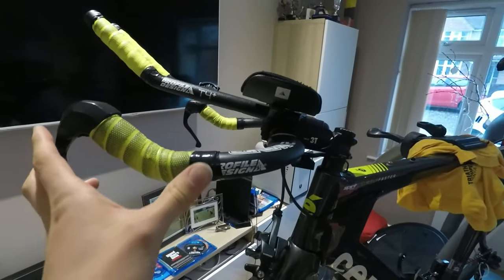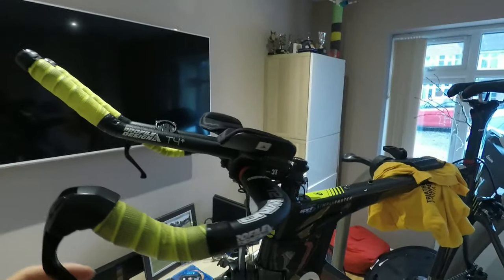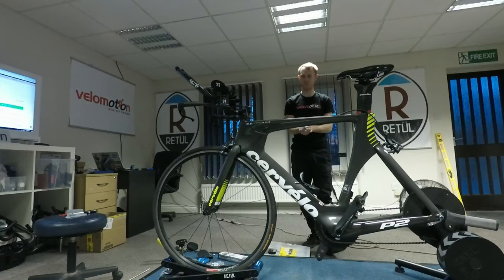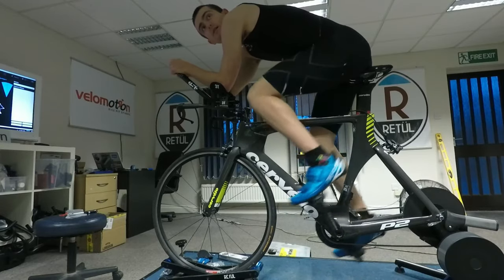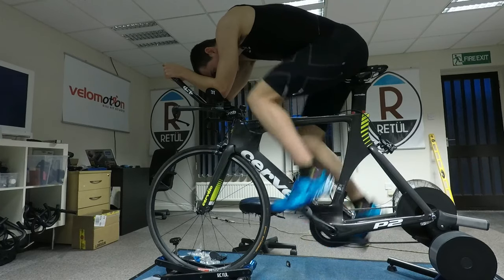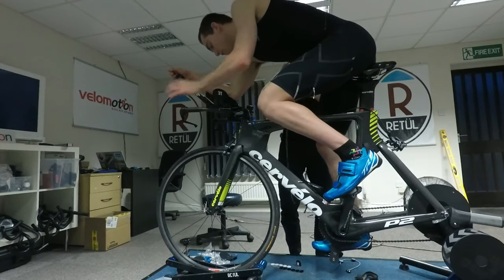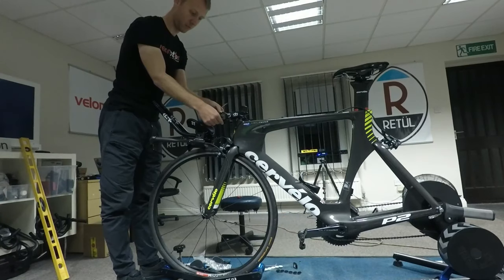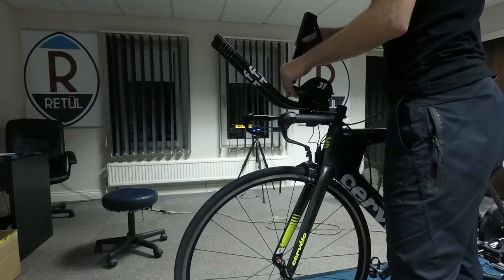Bike Fit! It’s Nearly Race Season! – Vlog Episode 3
Today’s Vlog shows me having a professional bike fit with Velomotion. I have been working with this company for a very long time in my pursuit of performance. I hope you enjoy.